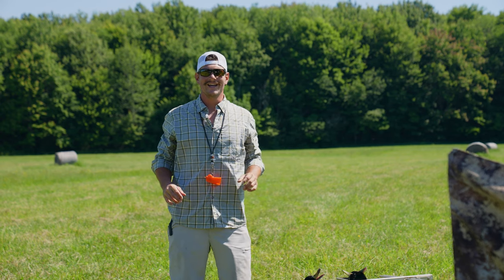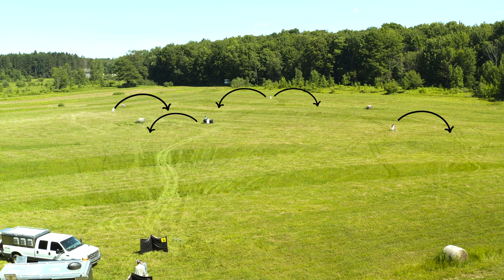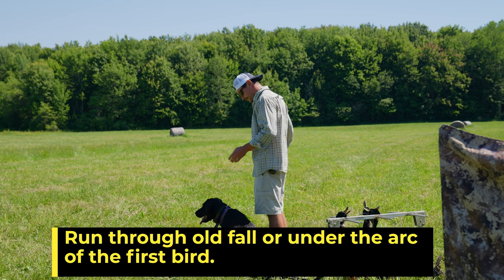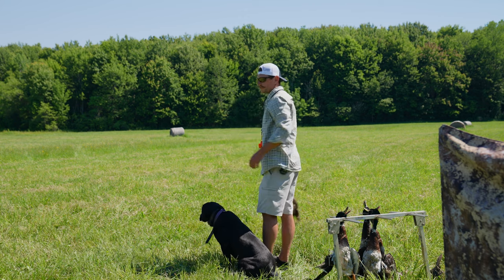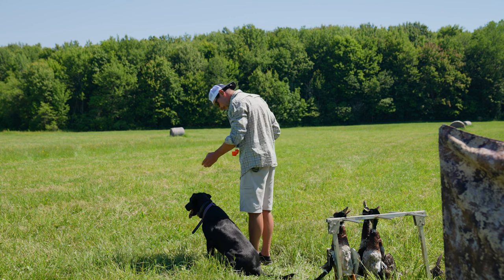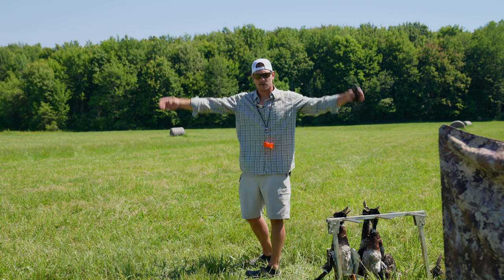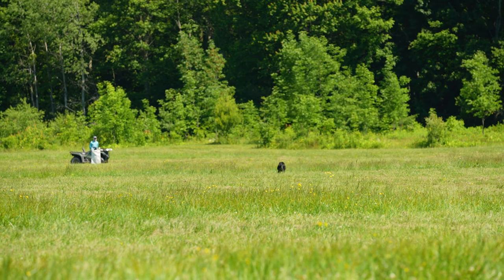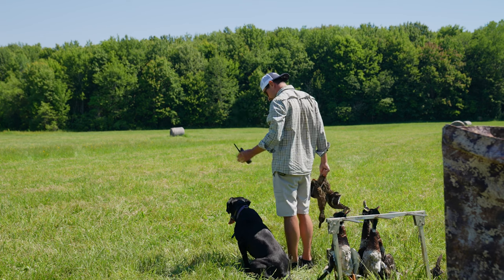ABC Drill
Welcome to Lone Duck Outfitters and Kennels! In this video, we're practicing the ABC marking drill with Quinny! Follow along as I demonstrate how to practice this drill with your pup right at home!